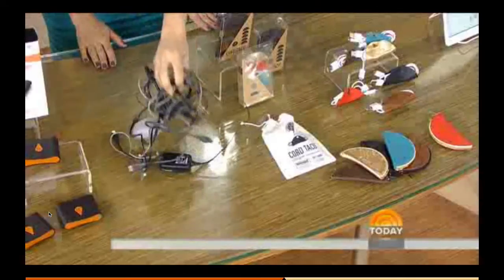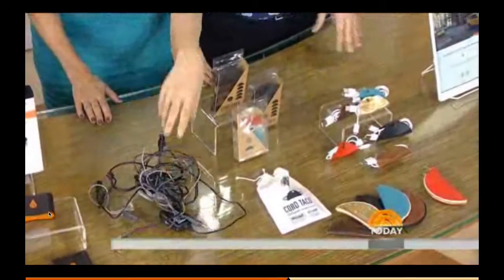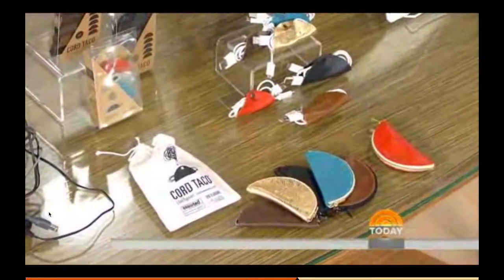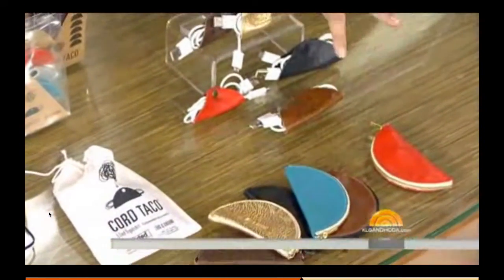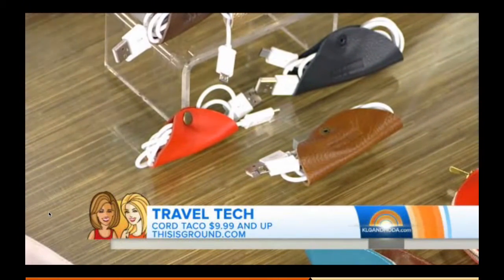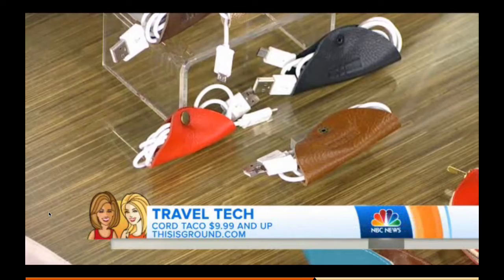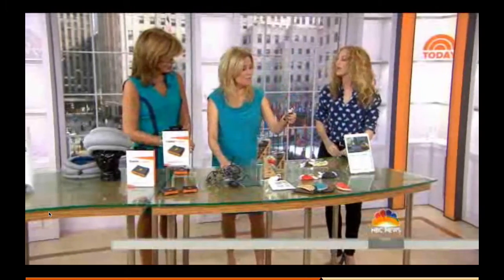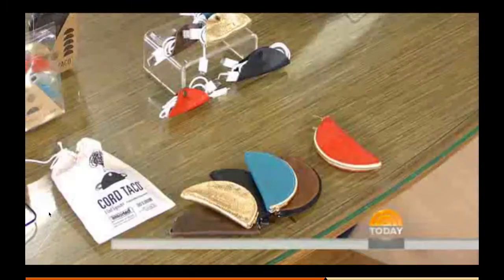Cord Tacos on the Today Show - full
Kathy Lee slips Cord Taco down her bra